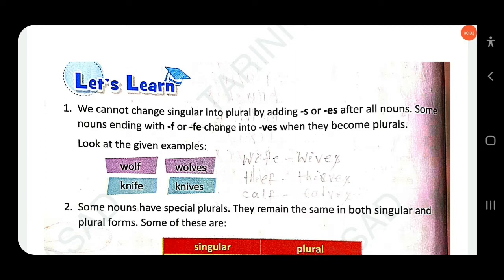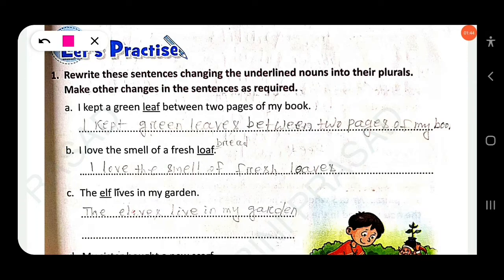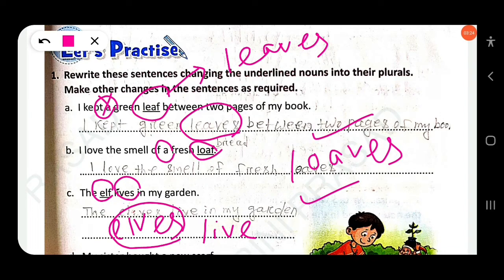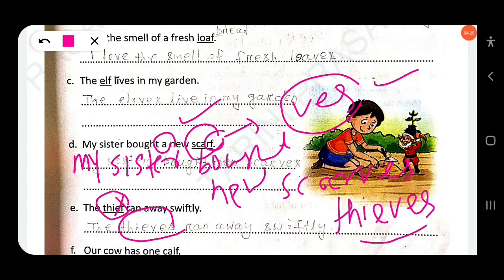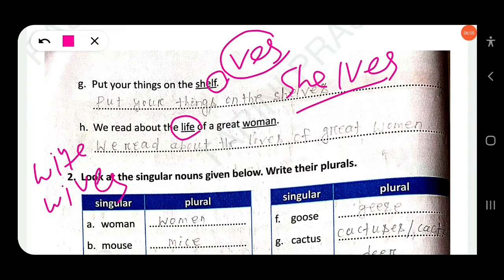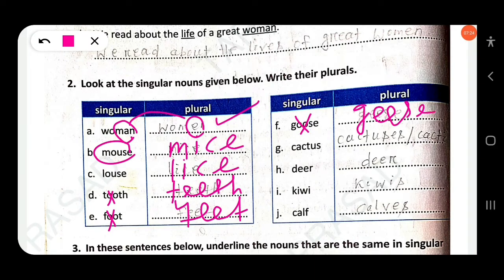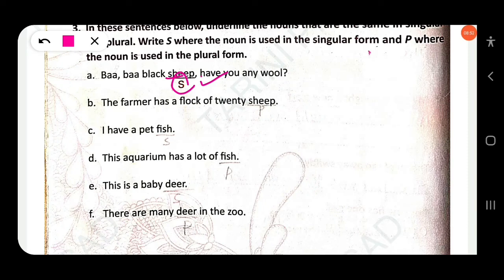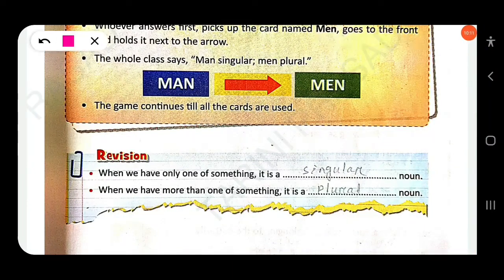🔴SINGULAR AND PLURAL ||PART-4||CLASS-2||OXFORD NEW LEARNER'S GRAMMAR AND COMPOSITION